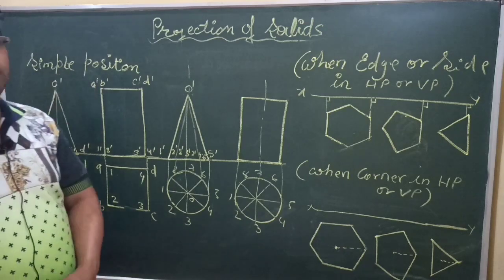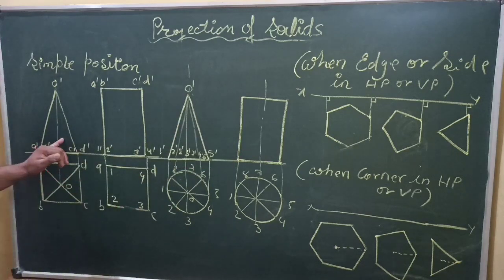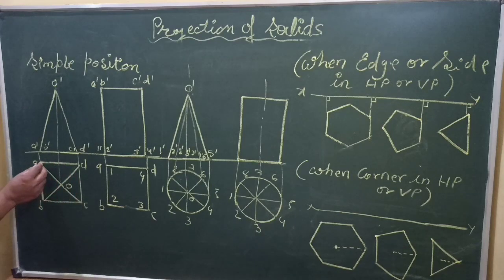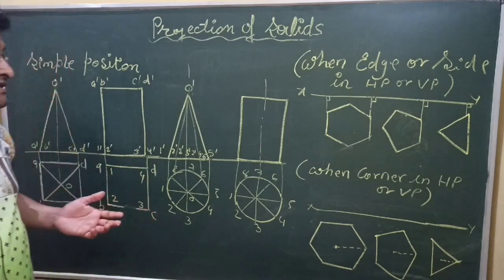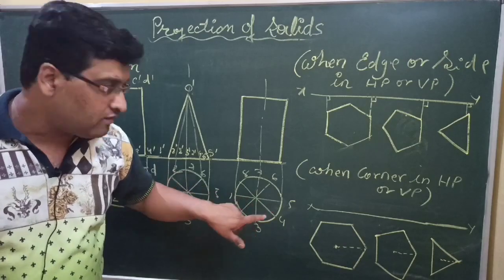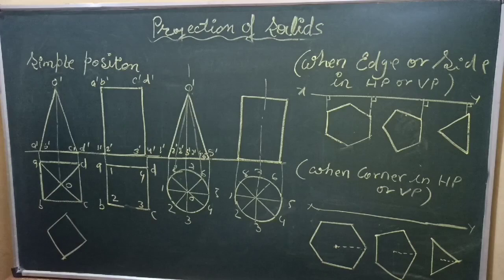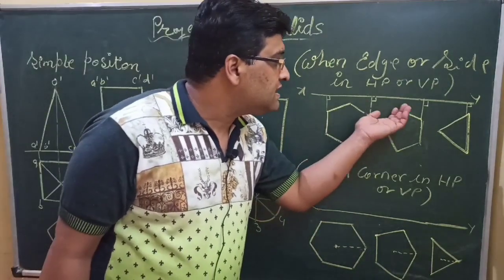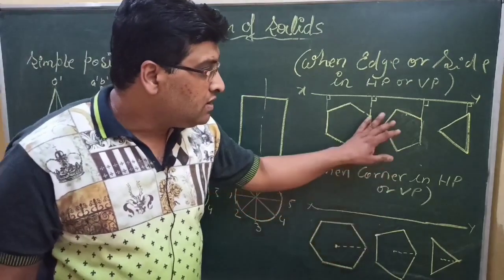Projections of solids basic concepts (part 2) first step explained.by Dr. Ajay Verma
This video explains how to start projections of solids i.e. the initial step of all the problems of projections of solids in Engineering Drawing or Engineering Graphics.
Link for types of solids